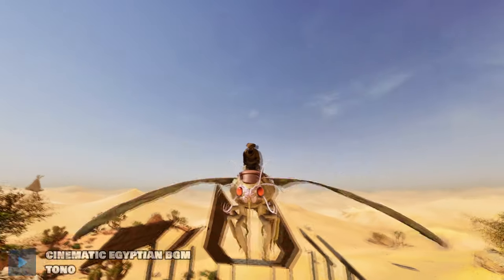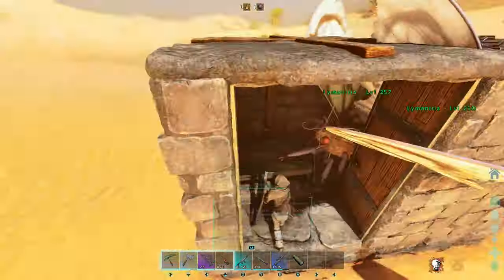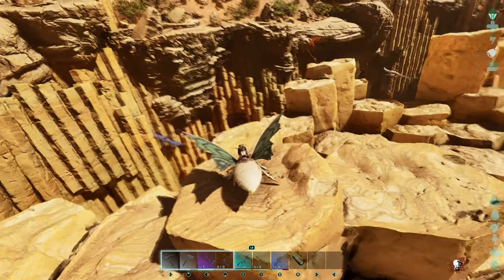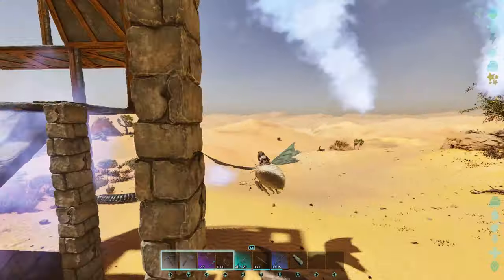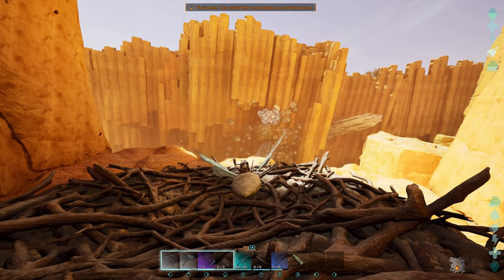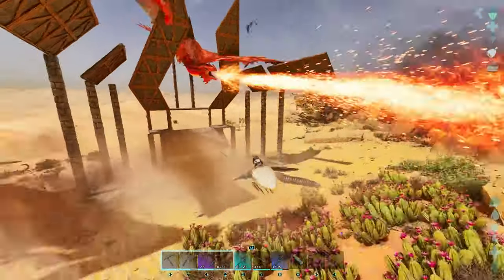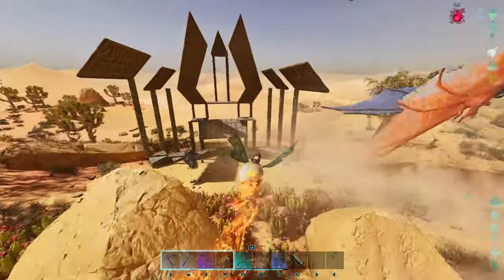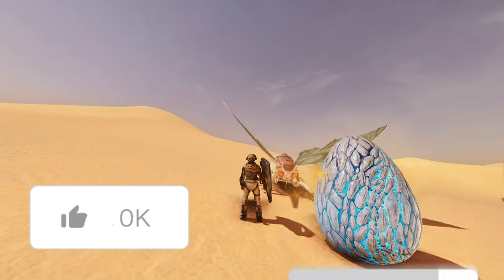How To Get Wyvern Eggs EASILY Ark Survival Ascended Scorched Earth Lymantria!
So before the easter rates end this is how to get wyvern eggs in ark survival ascended with lymantria. Hope this helps you guys out there struggling to tame tapajara on official but need a wyvern egg!!

I'll be dropping a full guide with Tapajara soon as well to show the function of the trap when your dino can outpace the wyvern